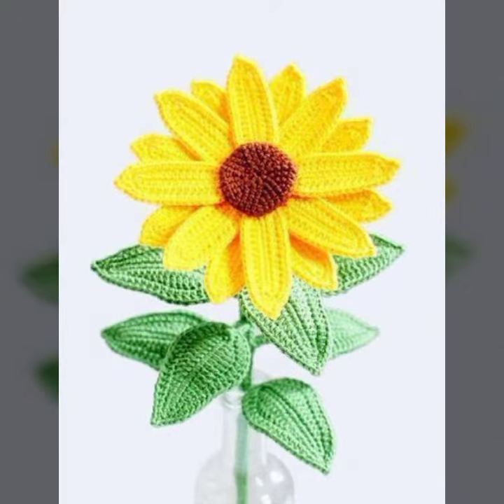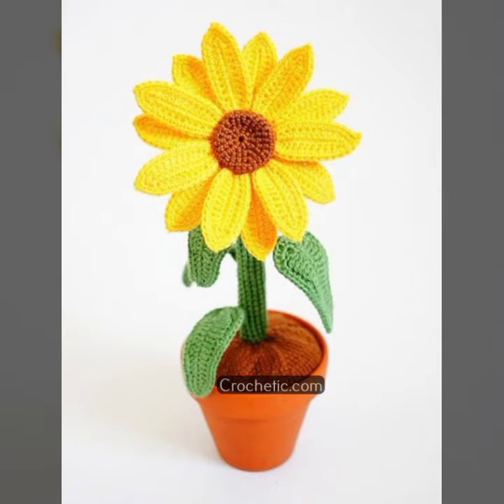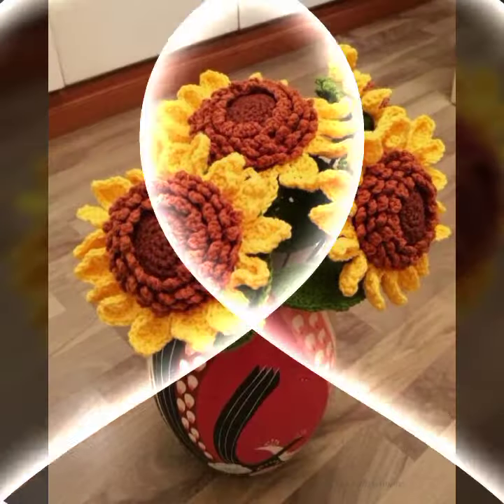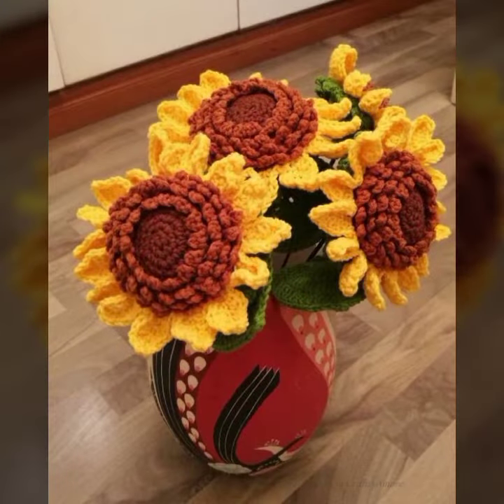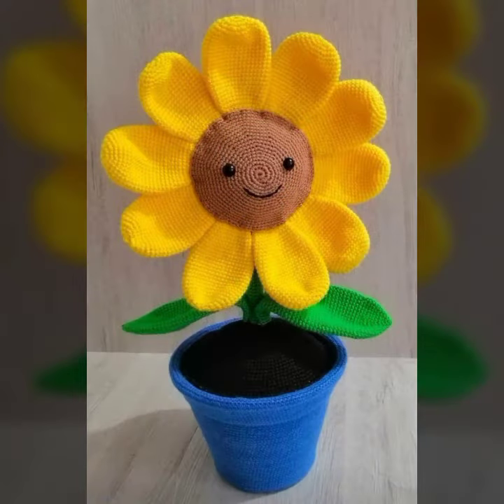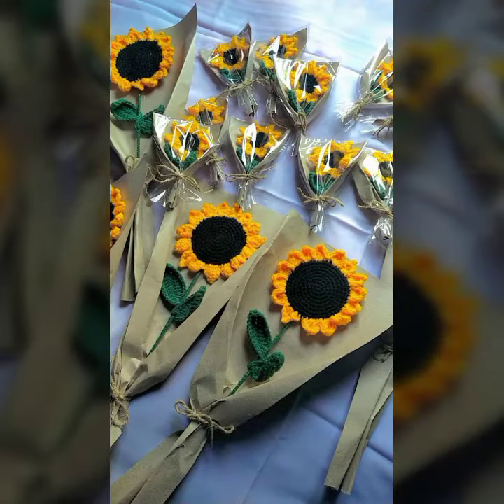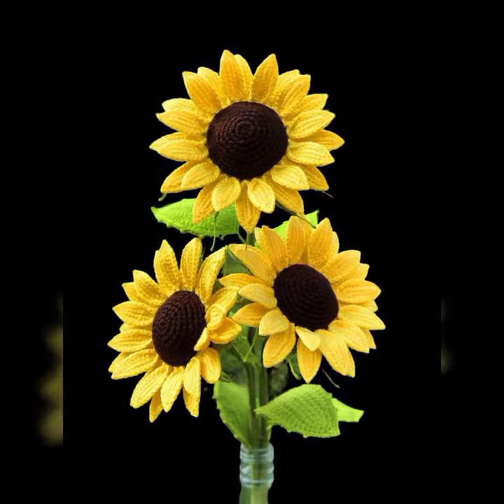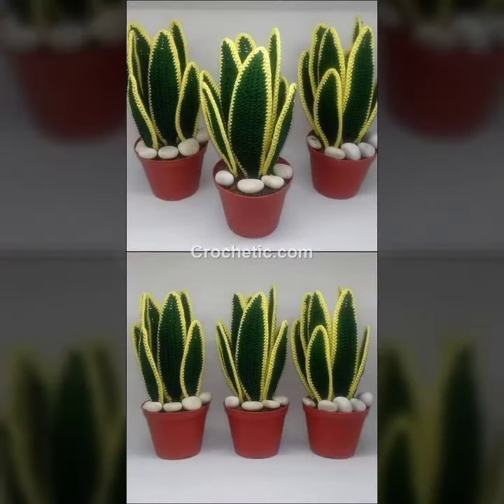Attractive HandMade Knitting Free Pattern Cute Crochet Plants Home Decorated Fall Ideas Diy Projects